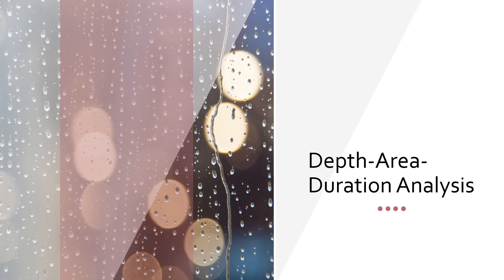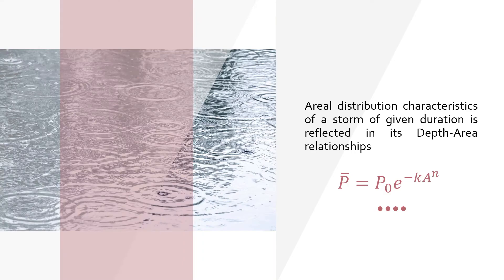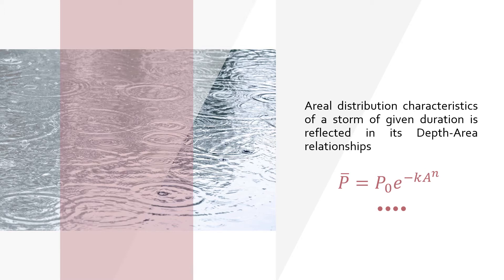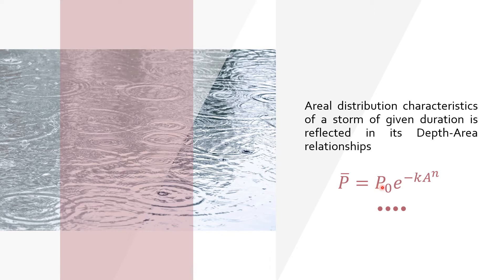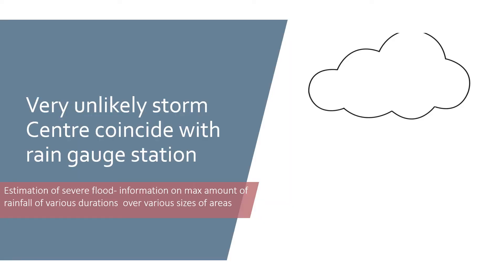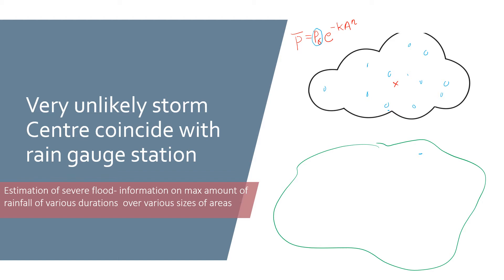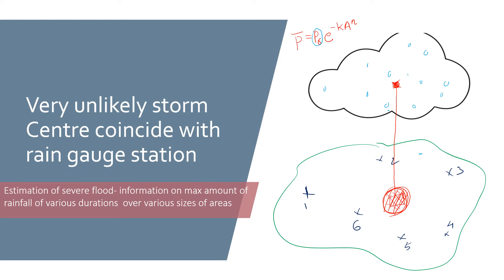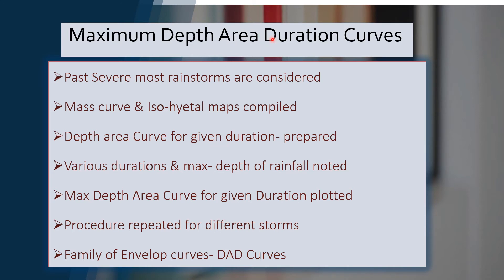DEPTH AREA DURATION CURVE || DAD CURVES DAD CURVE depth area duration curve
CIVIL ENGINEERING ||  B.TECH  ||  DIPLOMA  || ITI  || DRAFTSMAN  || SURVEYOR  || OVERSEER EXAMS || ASSISTANT ENGINEER EXAM  || KERALA PSC  || SSC  || RRB ||